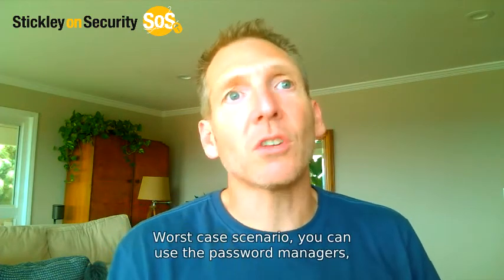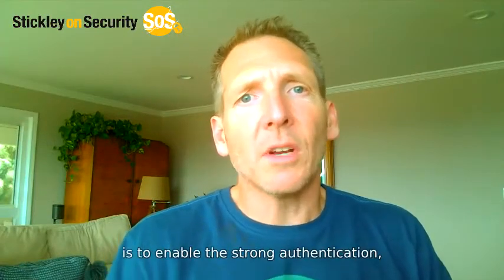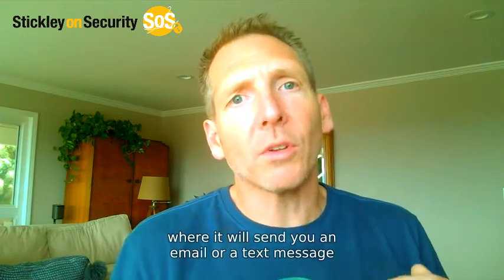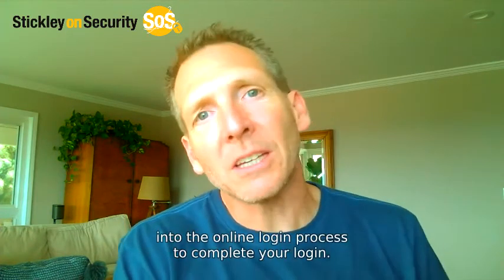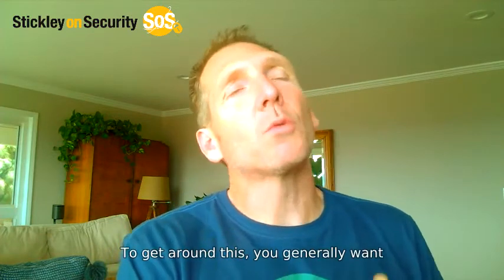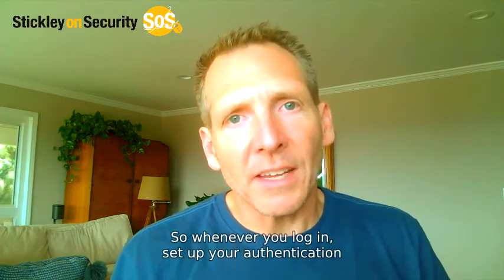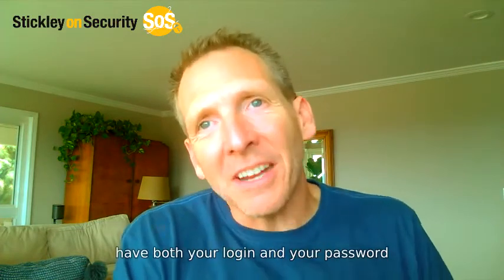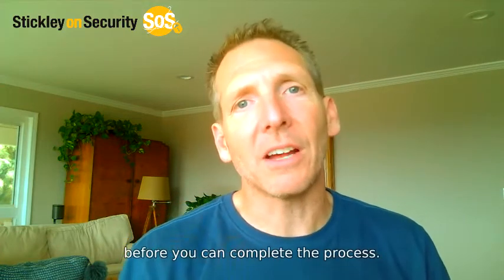Keep your online banking account secure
Follow these quick tips to ensure your online banking account remains secure.